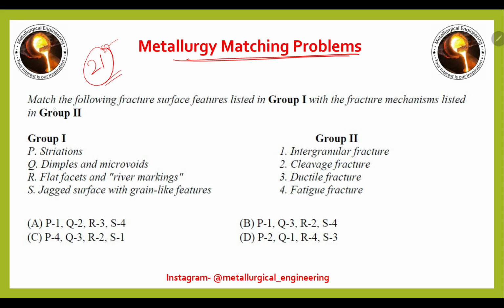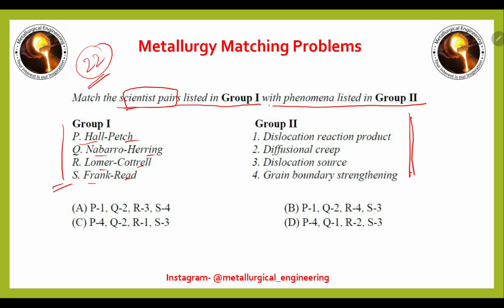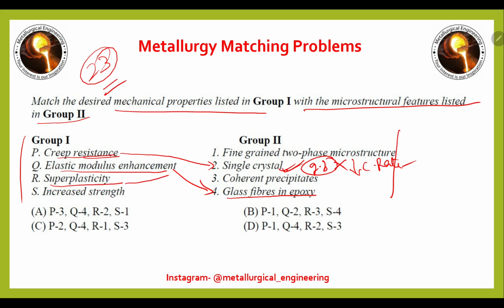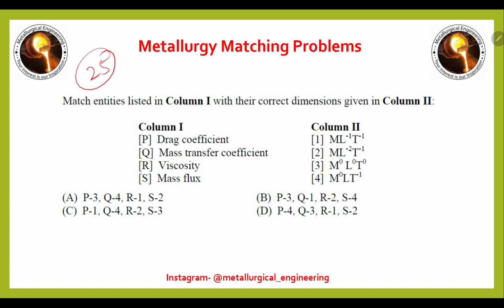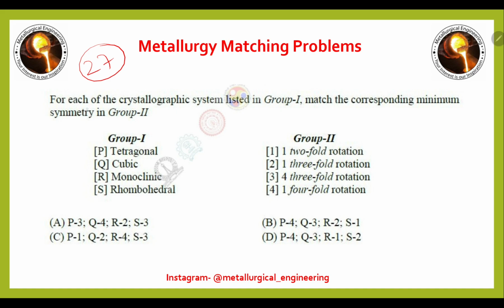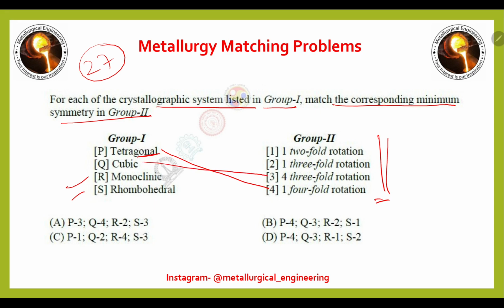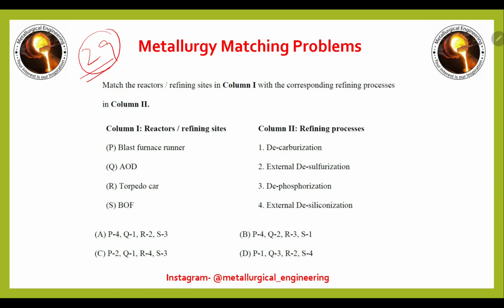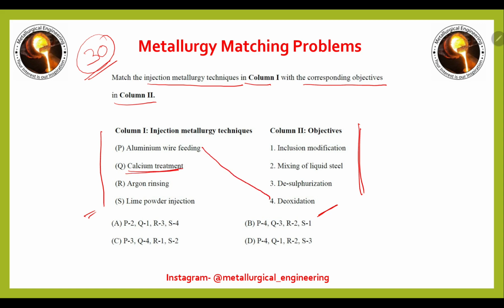Matching Practice Problems || Part 3 || Metallurgy